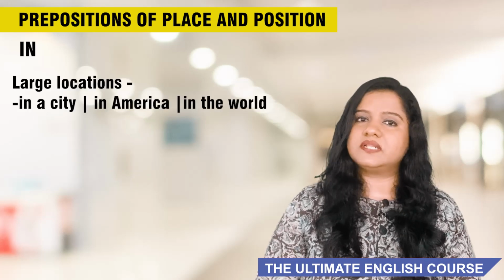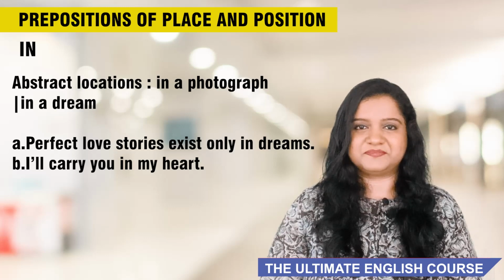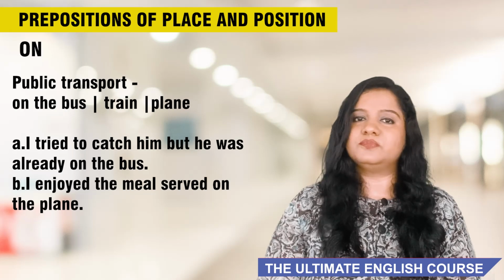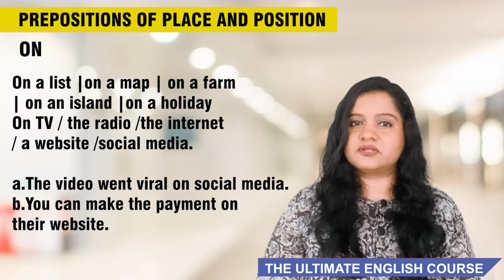The Ultimate English Course: Prepositions of Place and Position | Celta Certified Trainer-Sri Devi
Prepositions of Place and Position with examples
At, In, On, To, Into, Below, Under, Above, Over, Across, Between, Among, Behind, Around

Sri Devi
CELTA Certified Trainer